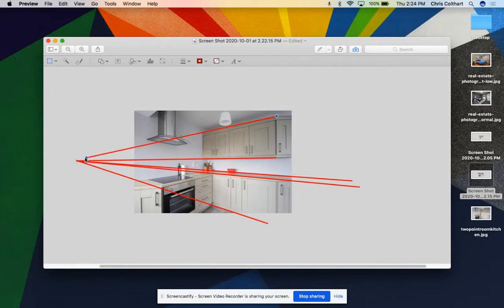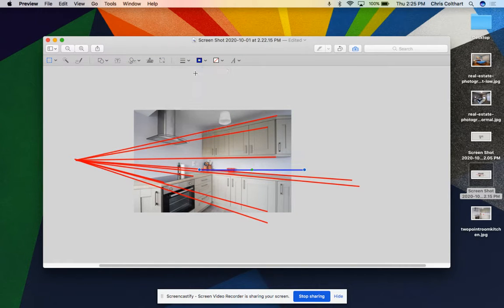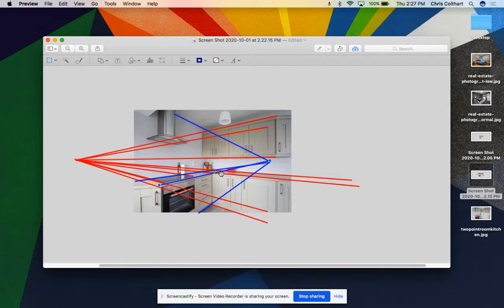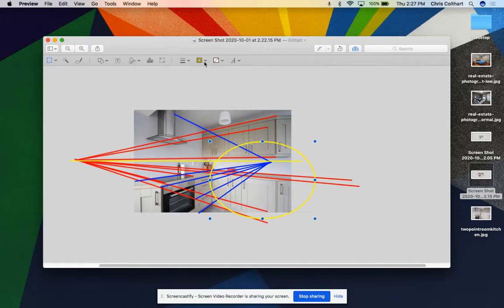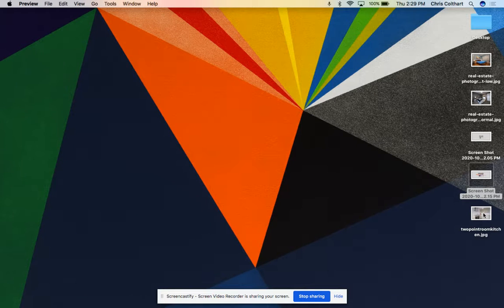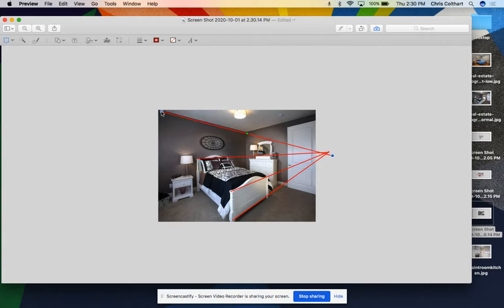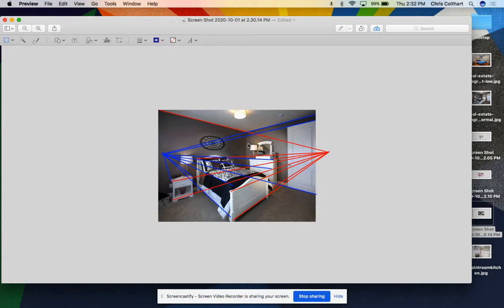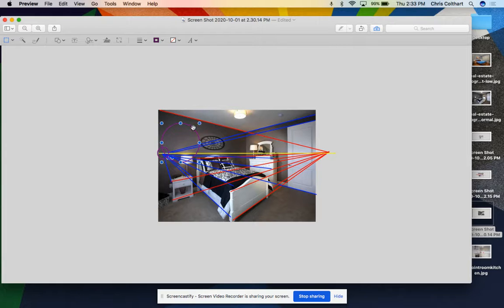Two-Point Room Interior: Finding the Points in Perspective.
This shows how to find the points in a two-point room interior photo.